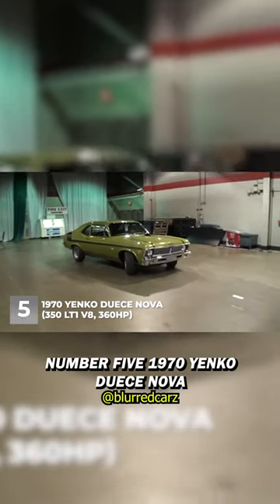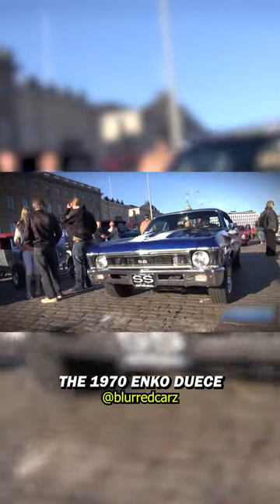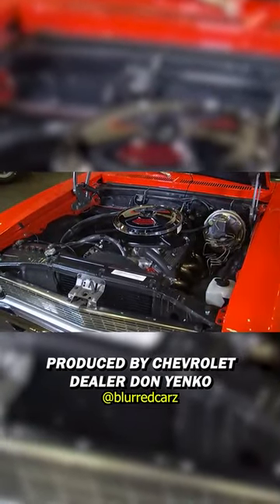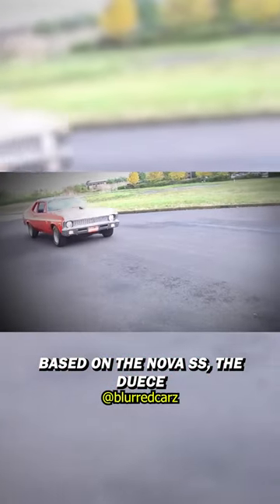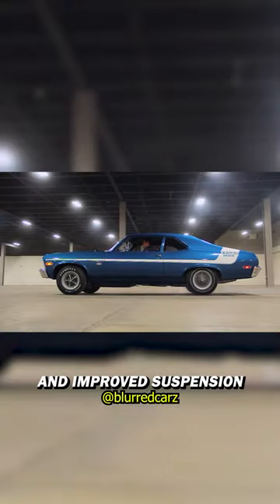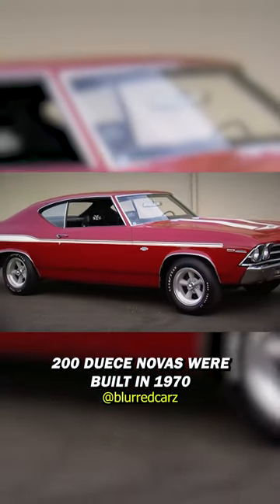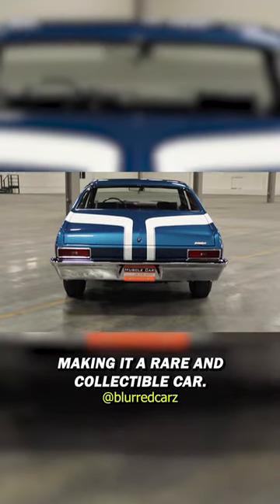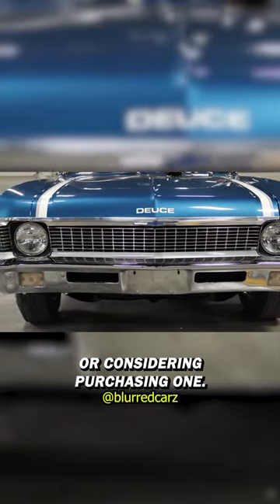The Legendary 1970 Yenko Deuce Nova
Get ready to experience the ultimate muscle car with this stunning 1970 Yenko Deuce Nova. This rare and highly sought after vehicle is powered by a massive 450 horsepower 427 cubic inch V8 engine and features unique styling and badging that set it apart from all other Novas. With only 44 units produced, the Yenko Deuce Nova is a true collector's item that is sure to turn heads wherever it goes. Join us for a closer look at this legendary vehicle and see why it has achieved such a devoted following among car enthusiasts around the world.